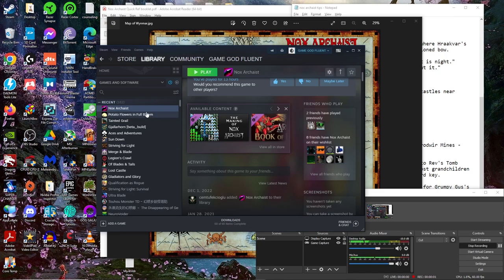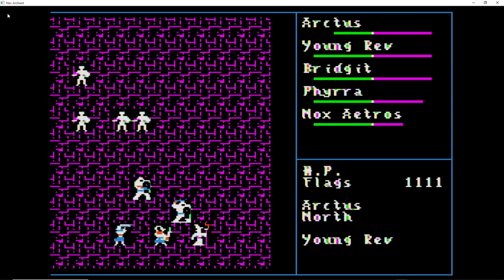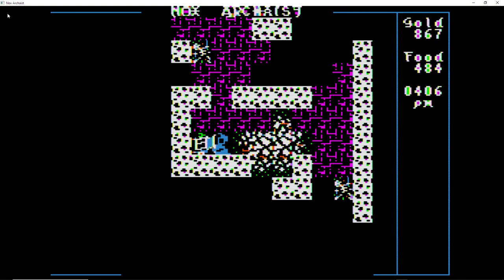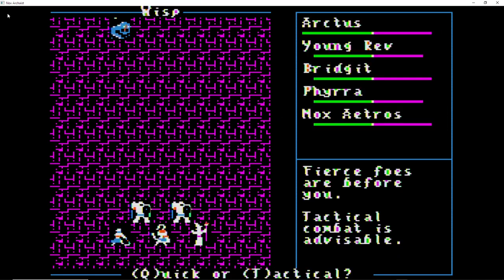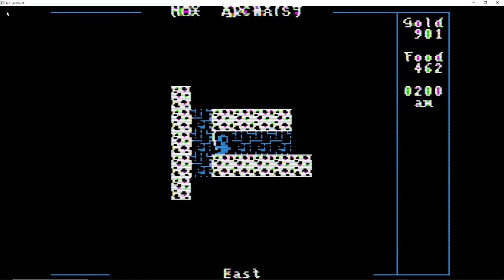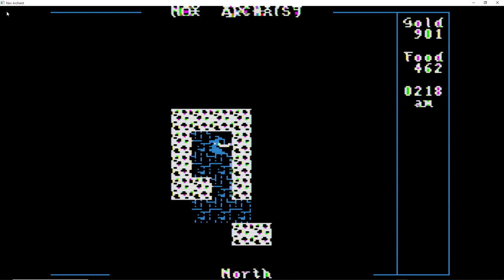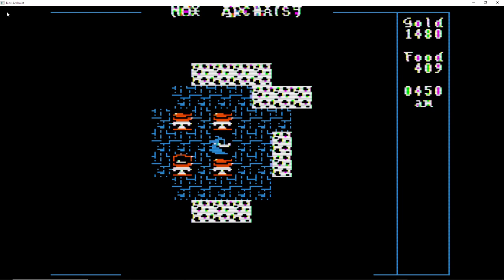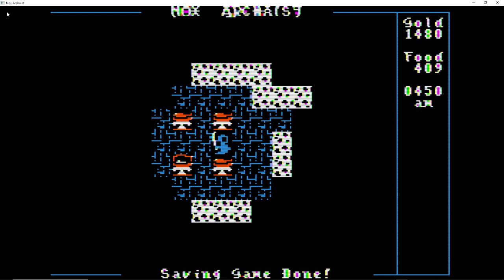Let's Play Nox Archaist (BLIND) - Ep. 18 - Castle *BASEMENT* + Wisps, Phantoms, Zombies & TREASURE!!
fun stuff as we explore the BASEMENT of Veylan Castle!! Let's see what we find down HERE. O_O